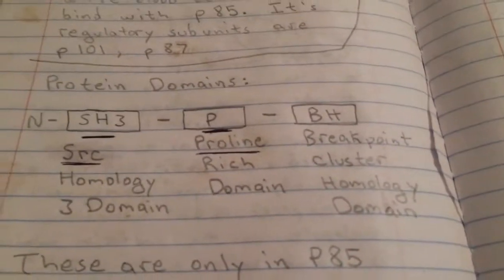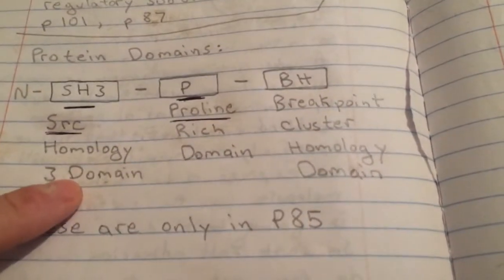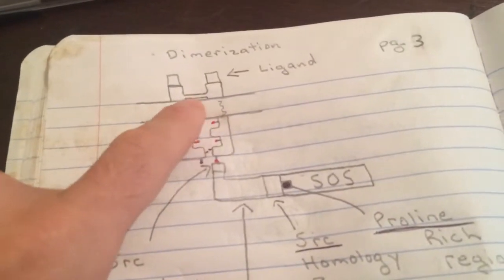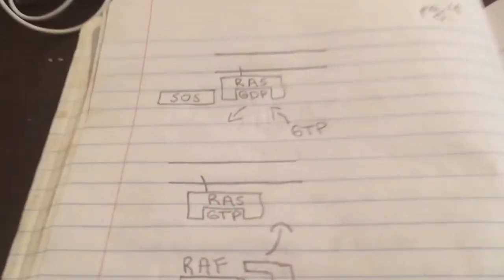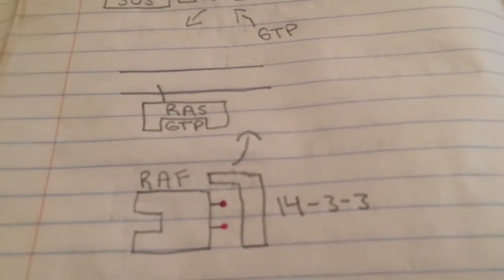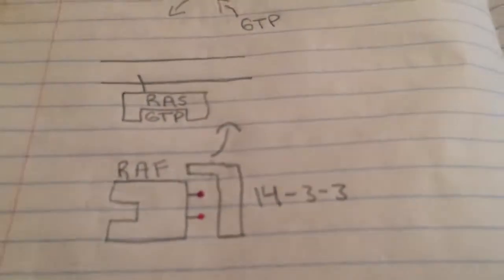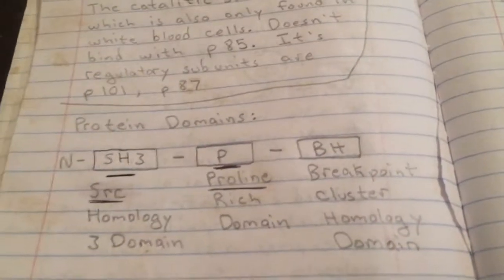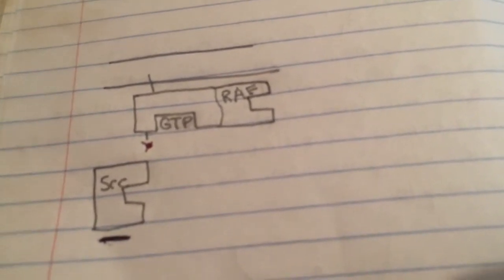Src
An introduction to Src and Protein Domains